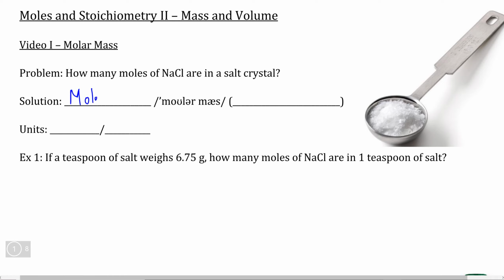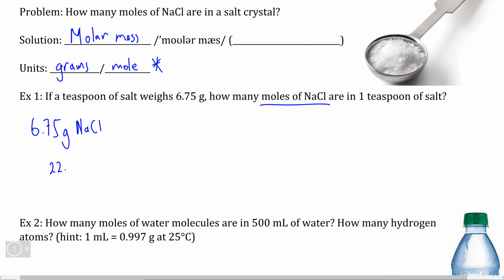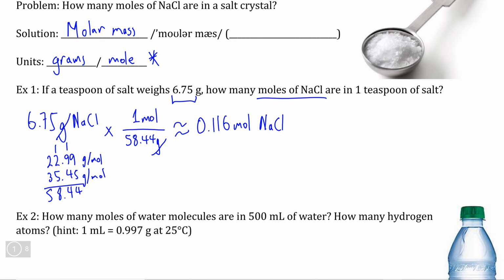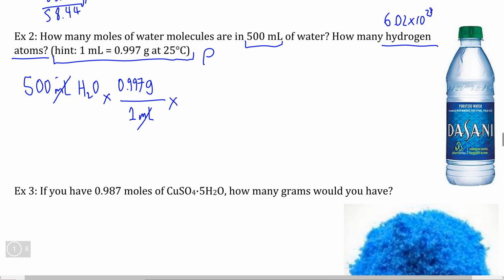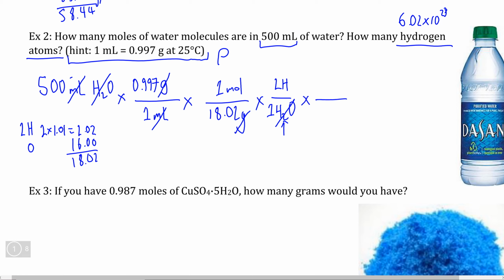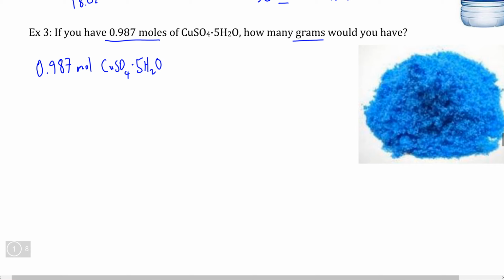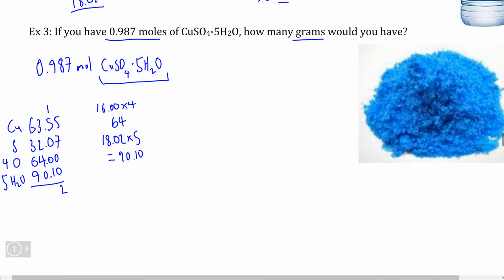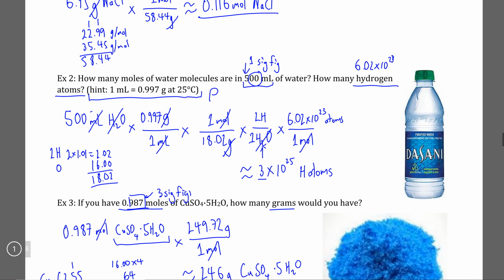Moles and Stoichiometry II, Video I - Molar Mass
Instructional video covering molar mass, and converting between moles of compounds and masses of compounds